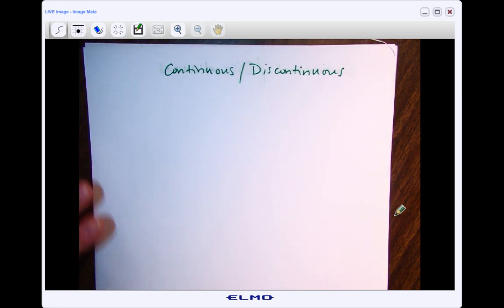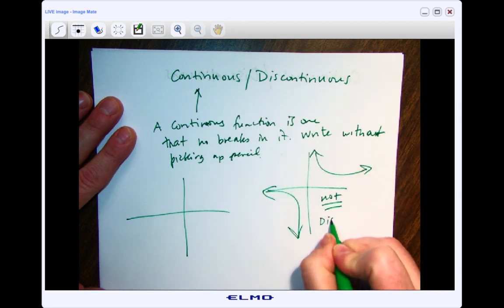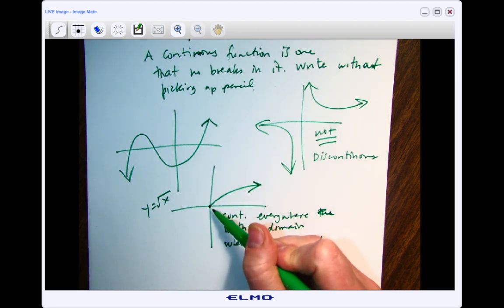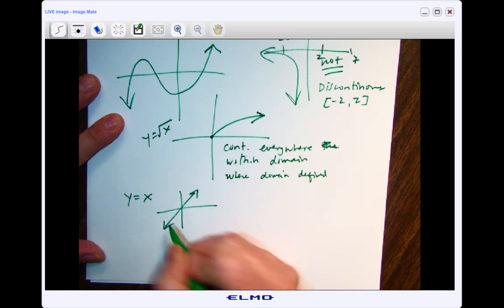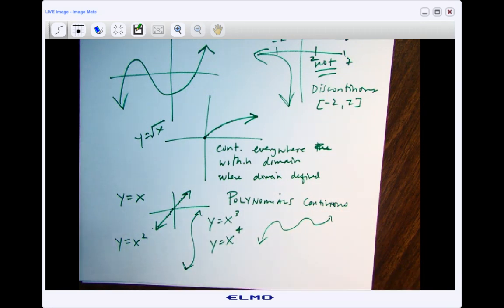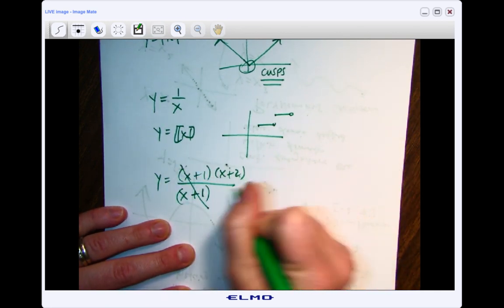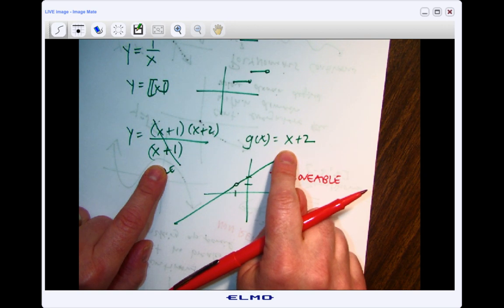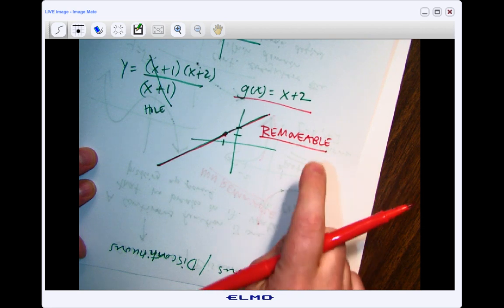Continuous Functions/Discontinuous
Continuity and Discontinuity discussed